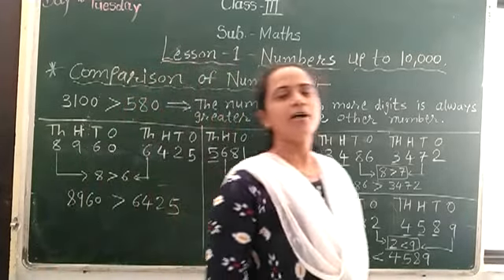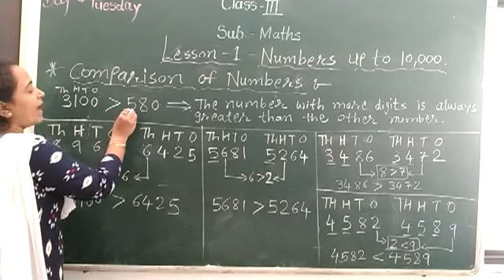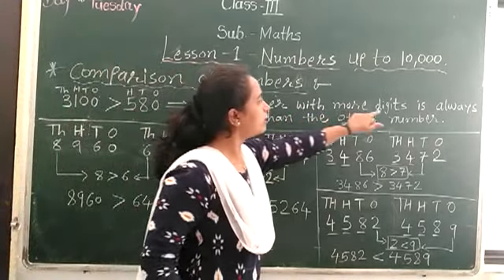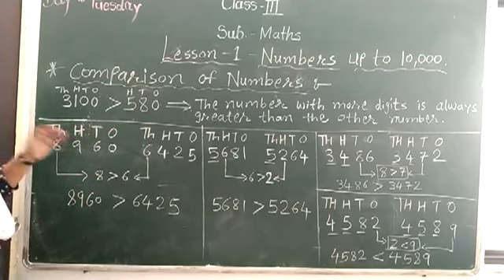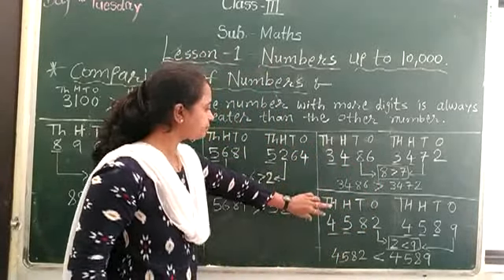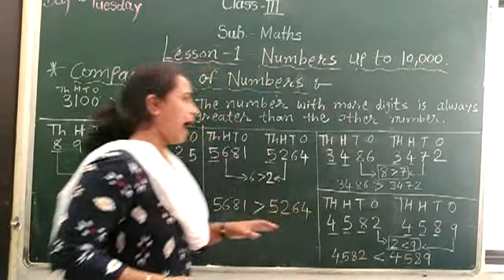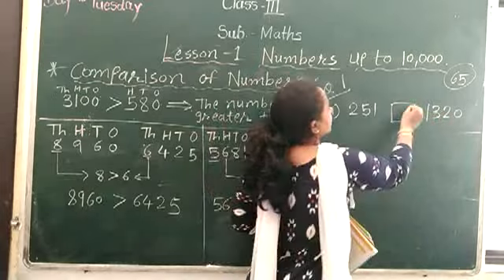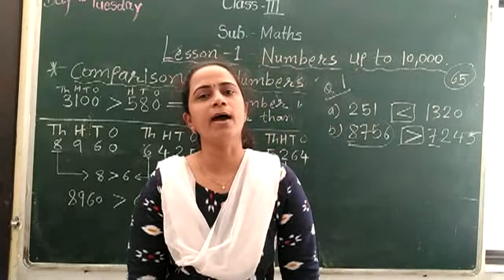CLASS 3 MATHS CH 1 PART 2